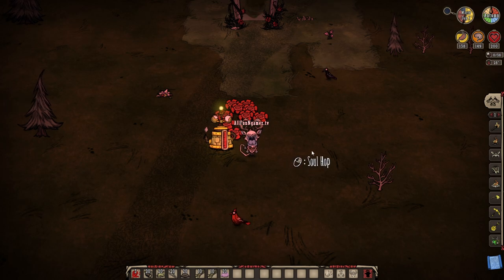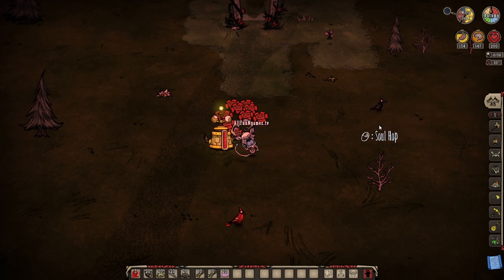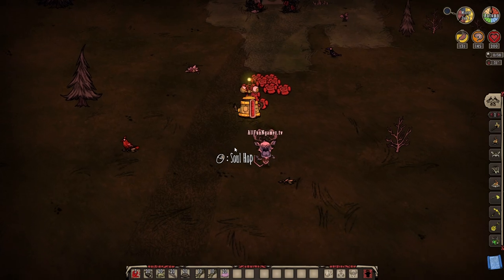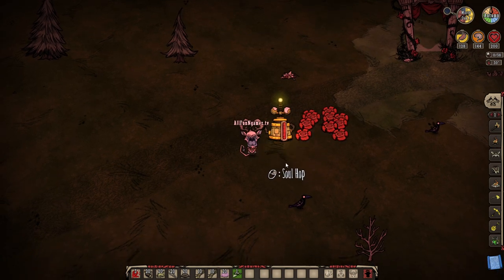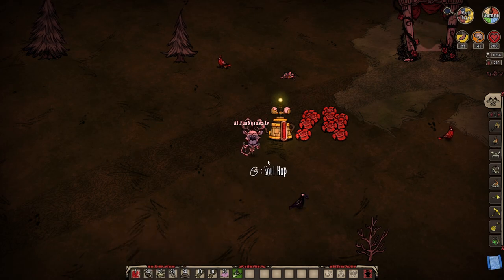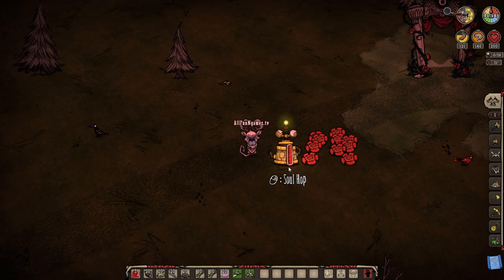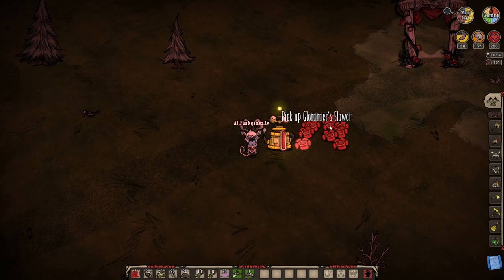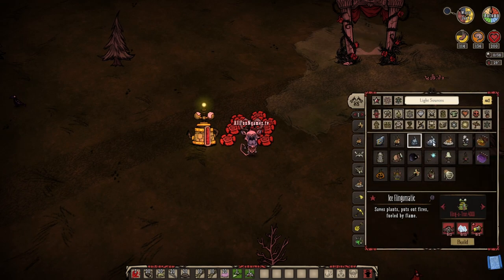How To Fuel Your Flingomatic in Don't Starve Together - Best Fuel For a Flingomatic in Don't Starve